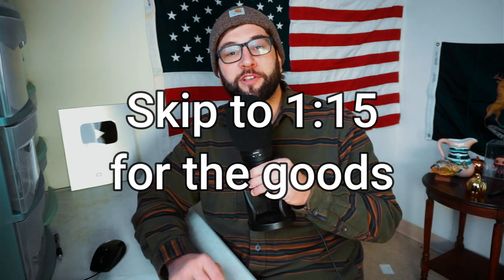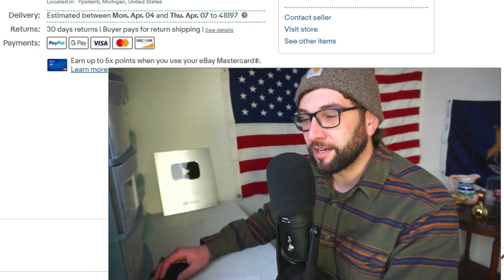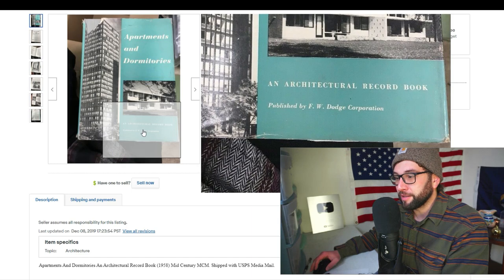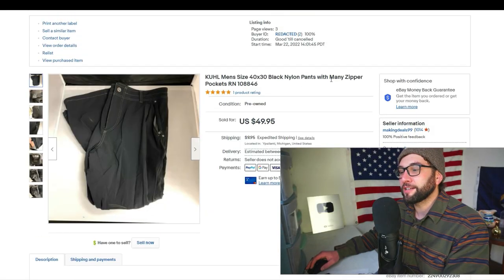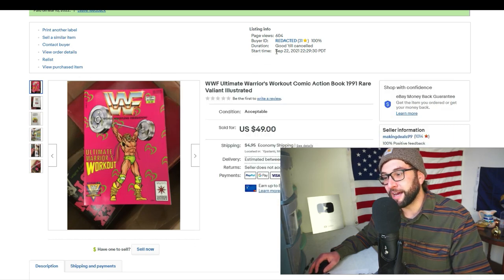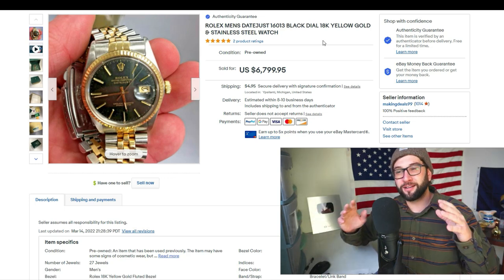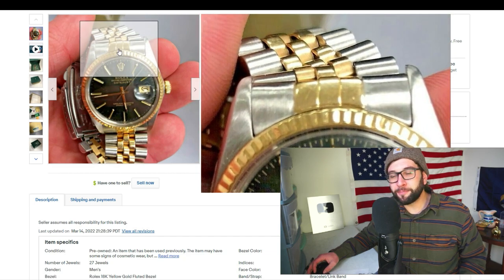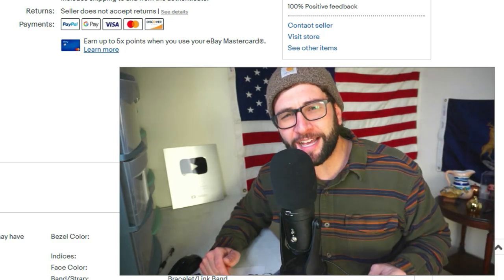How to MAKE MONEY on eBay!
Let's earn some extra cash on the side selling other people's donated goods on eBay. I am a reseller on ebay who sells things like video games, old books, coats, jewelry, watches, and collectibles to pay the bills. This last week was my best week in a long time! I profited over $1000 and you can to!